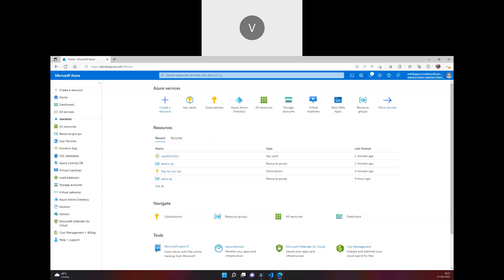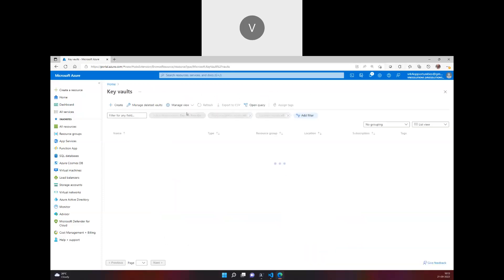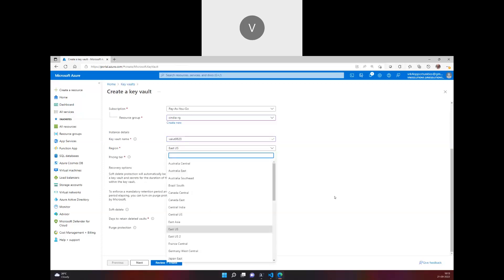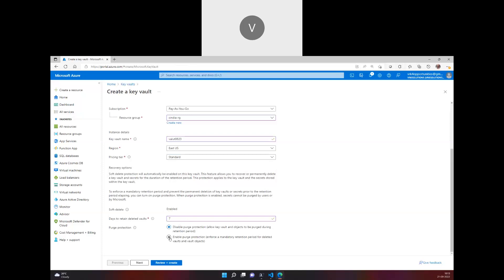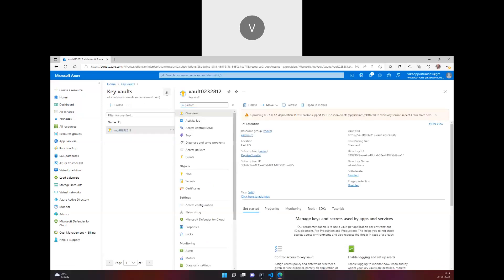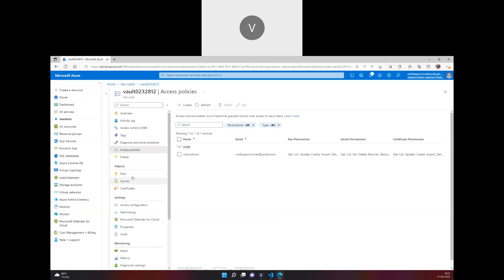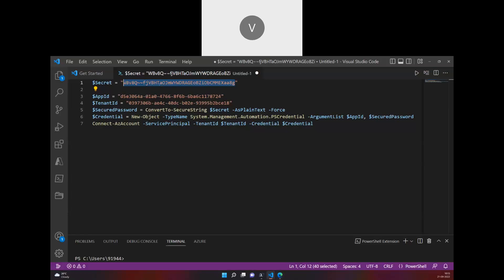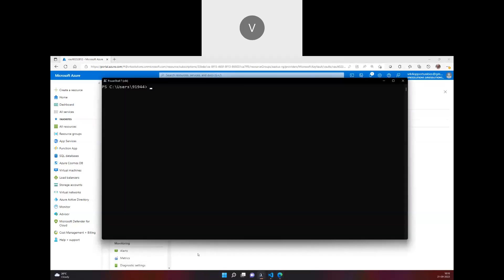How to store credentials in Azure Key Vault through Azure Portal